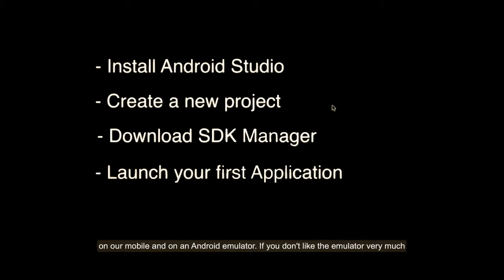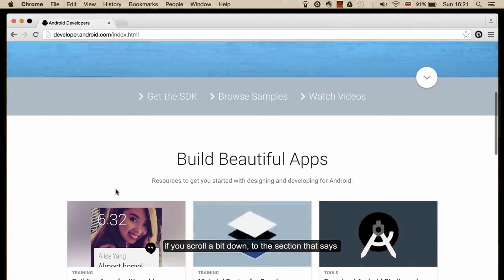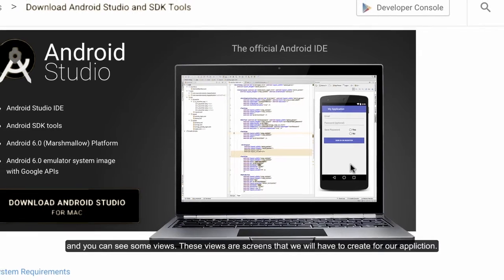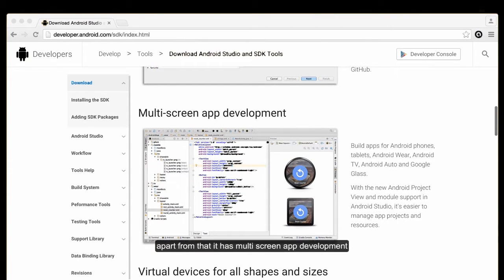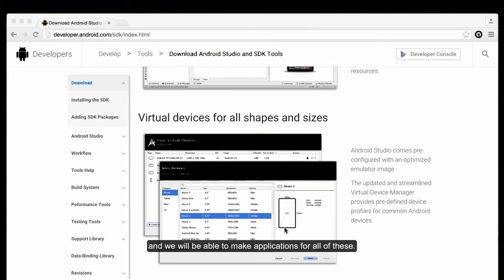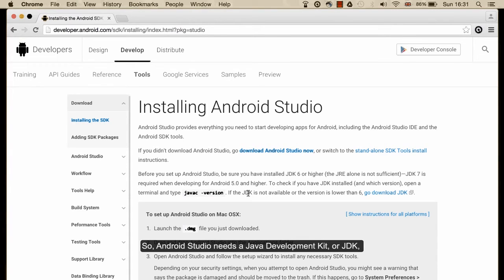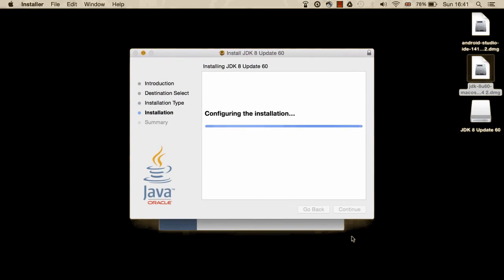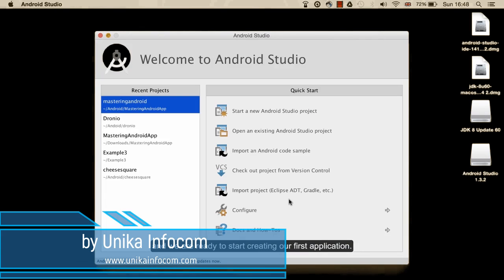How to Install Android Studio tutorial and Create New Project - Lesson 01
Learn How to Install Android Studio and Create New Project - Tutorial Lesson 01